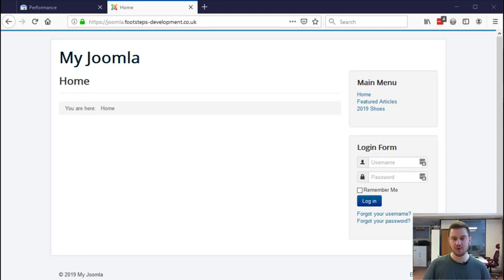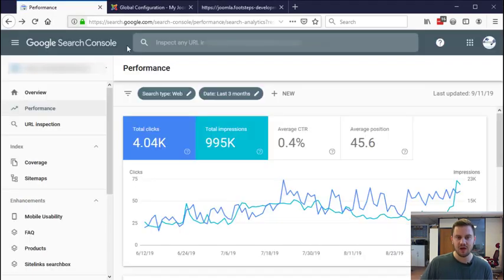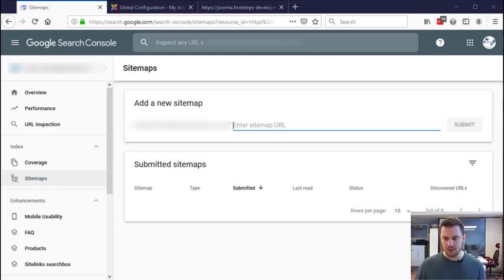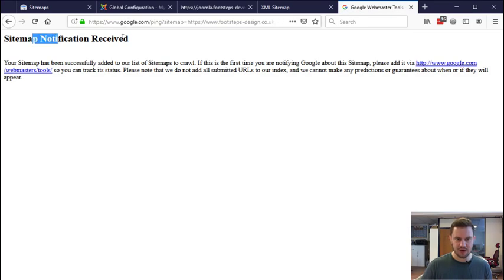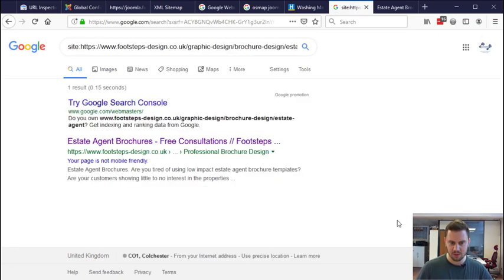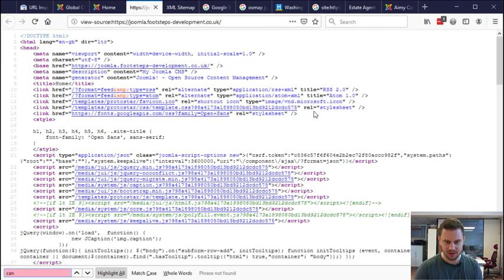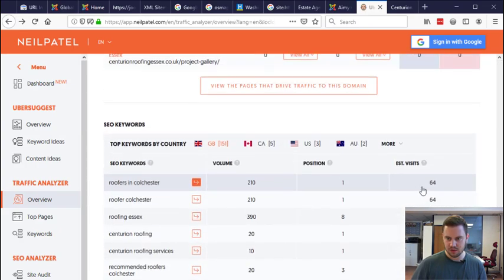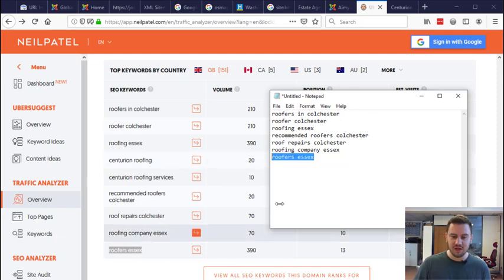Not Traffic On Your Joomla Website? THIS Might Be Why [2019 Joomla SEO]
Learn how to fix some of the common Joomla SEO issues that prevent you from getting traffic to your website. Check out this article if you haven't got time to watch the whole video